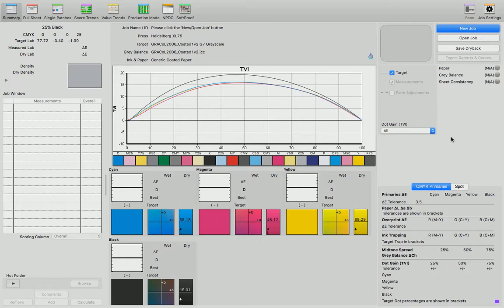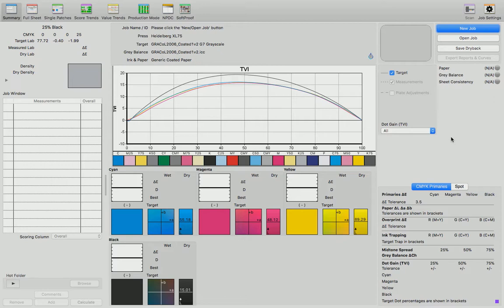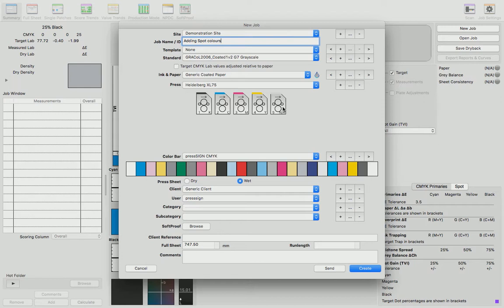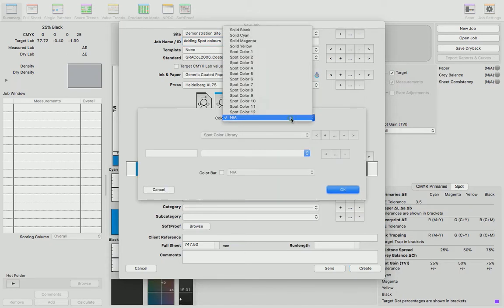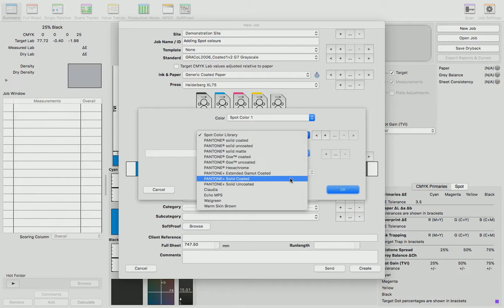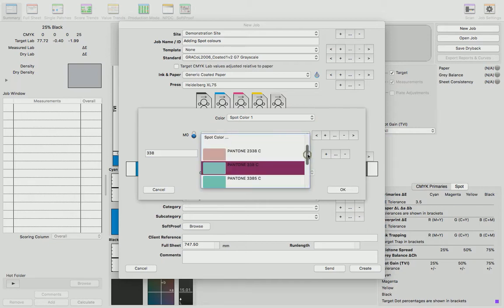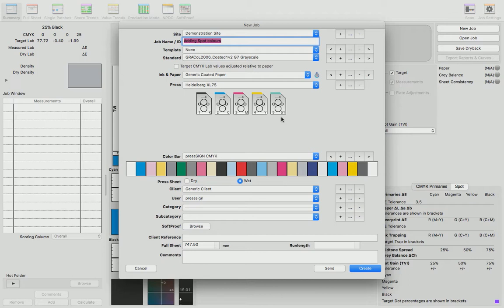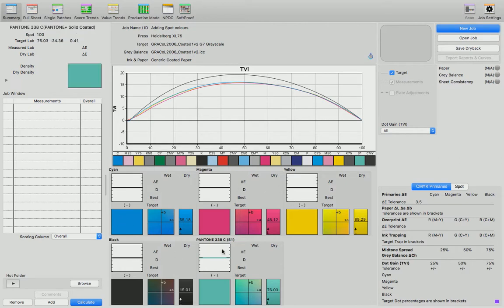pressSIGN Adding Spot Colors to Jobs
This video shows the simple steps for adding spot colors to a pressSIGN Job so that pressSIGN can monitor Spots as well as CMYK. This also applies for Multi-color printing.